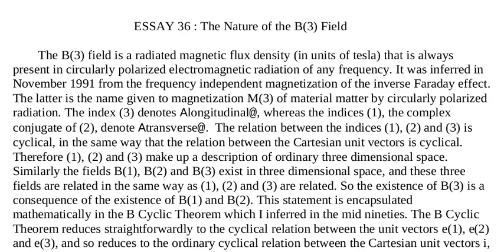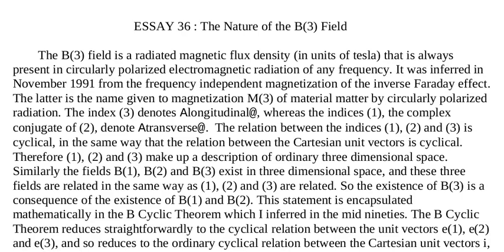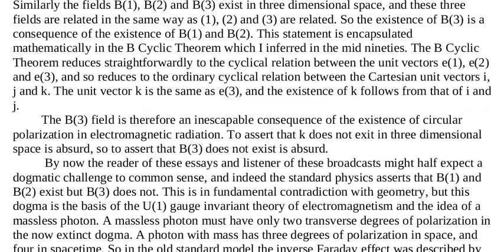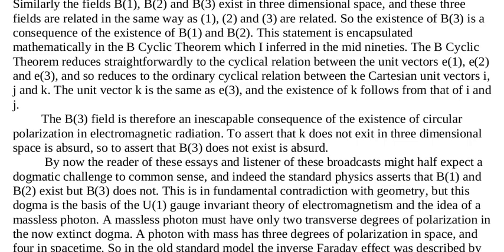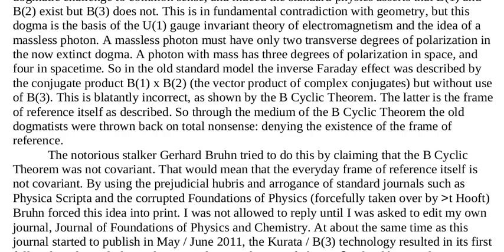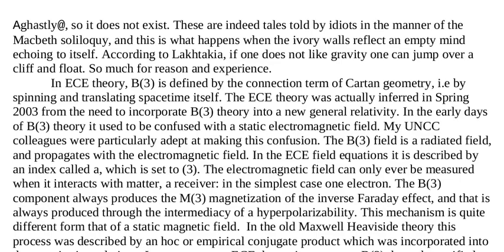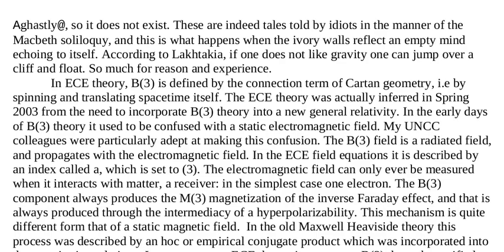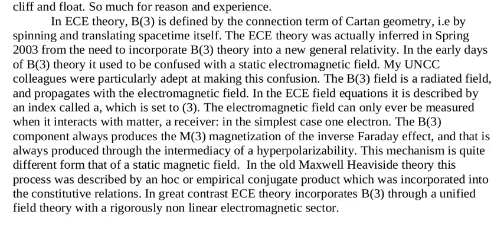Essay 36 The Nature of the B3 Field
Written and narrated by the discoverer of ECE Theory, Myron Wyn Evans, Gent., B. Sc., Ph. D., D. Sc. (Wales), Civil List Pensioner